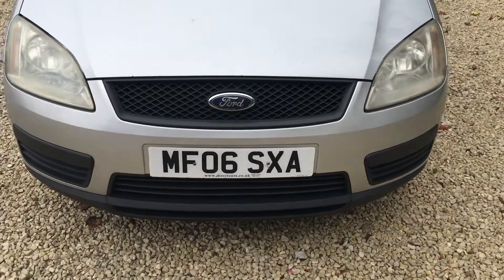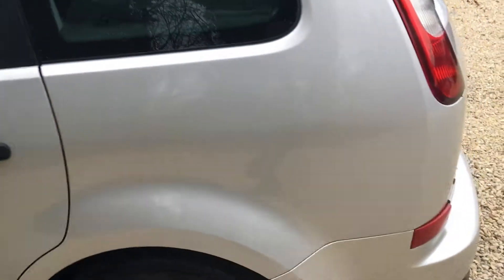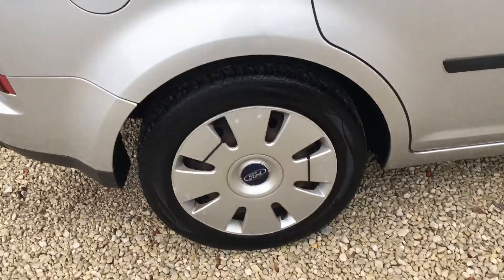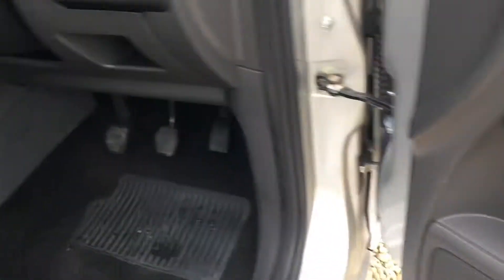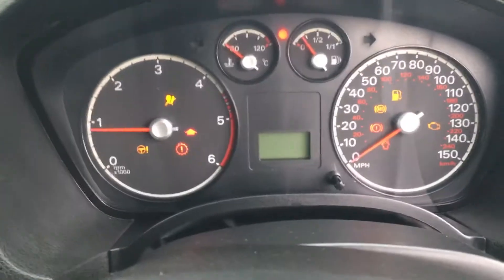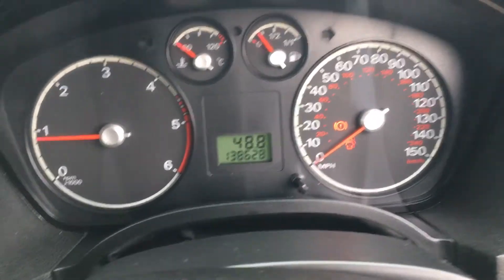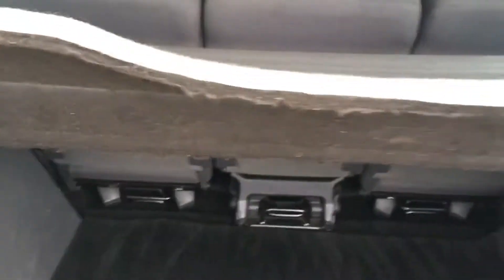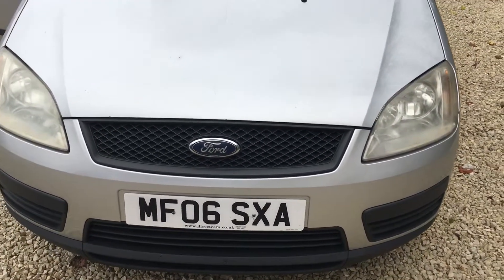22 November 2017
Ford CMax for Sale